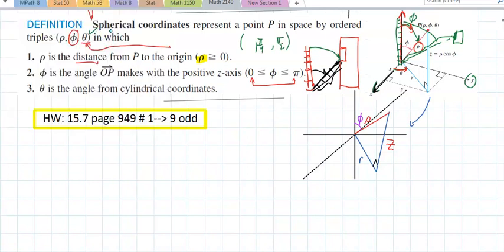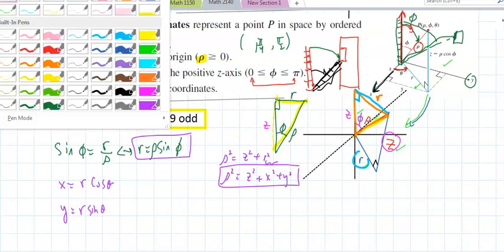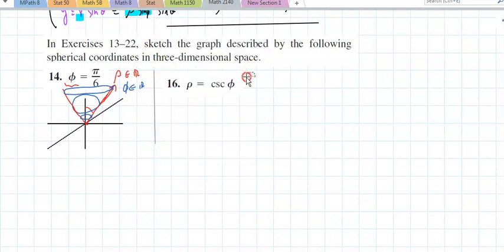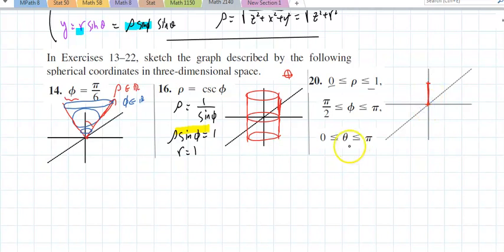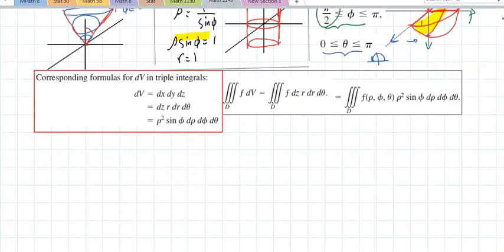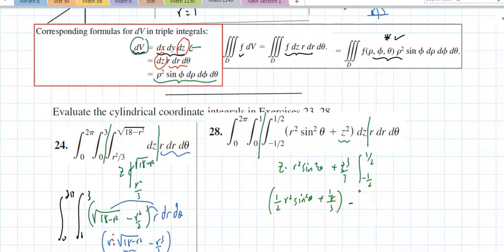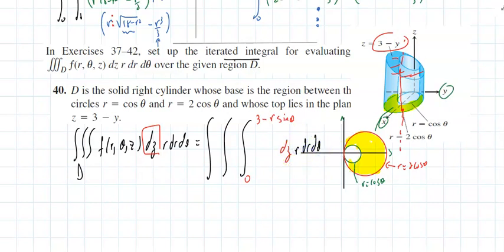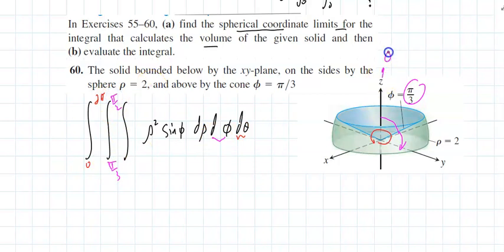Math 2140 Section 15.7(2) Triple Integrals in Cylindrical and Spherical Coordinates